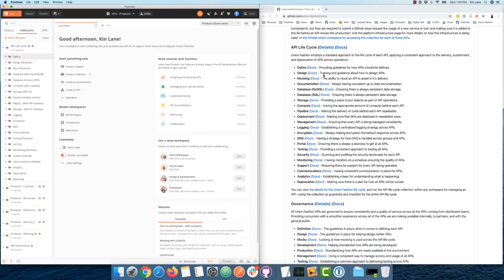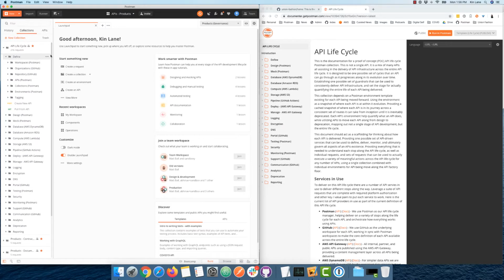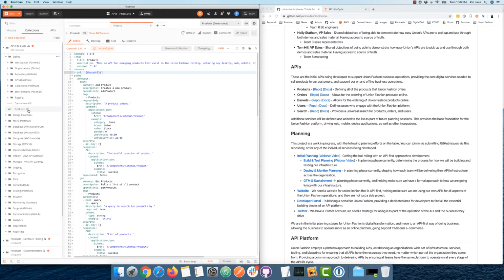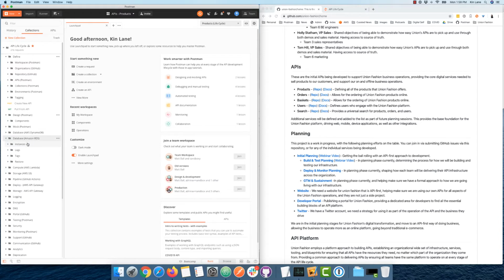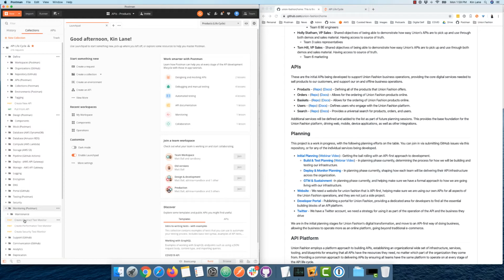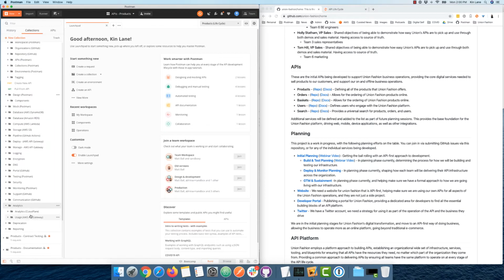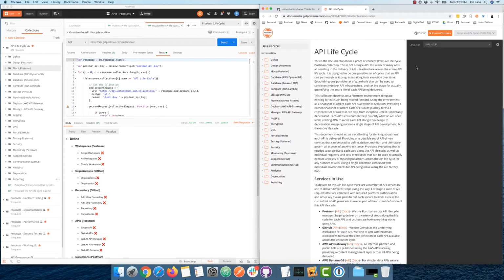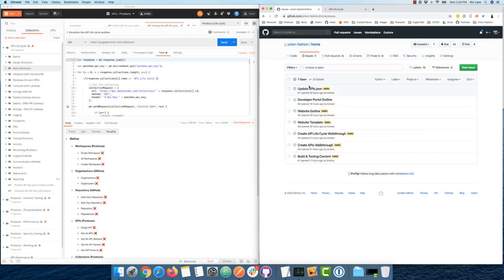Union Fashion API Life Cycle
This is a walk through of the Union Fashion API life cycle, showing how the collection is applied to APIs being delivered.